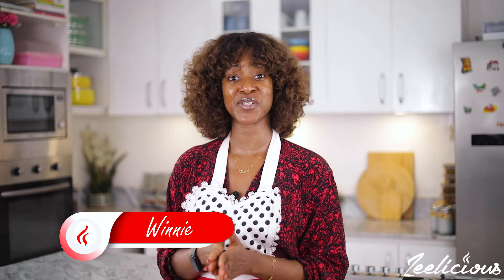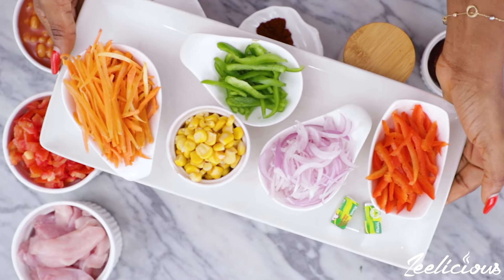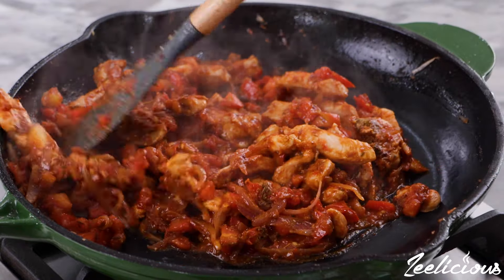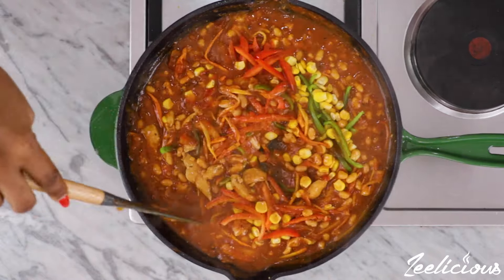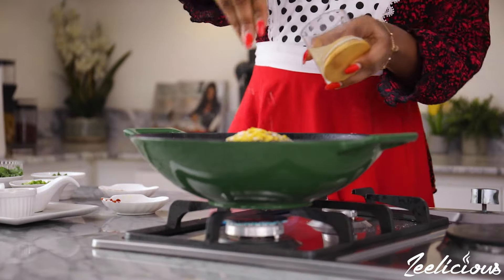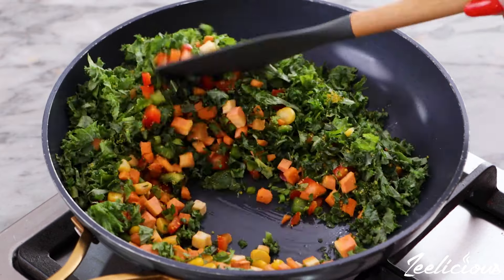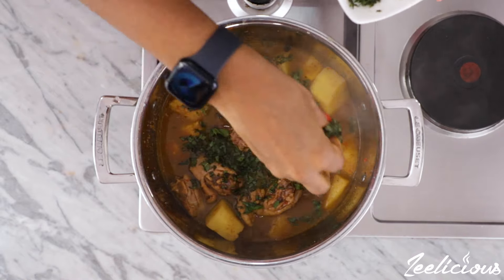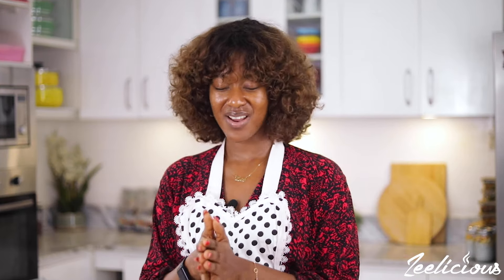Healthy Dinner Meal Prep Recipes - 3 Highly Nutritious Dinner Recipes - Zeelicious Foods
Join the June Edition of our 7-Day Monthly Detox Cleanse

Love,
Winnie❤️